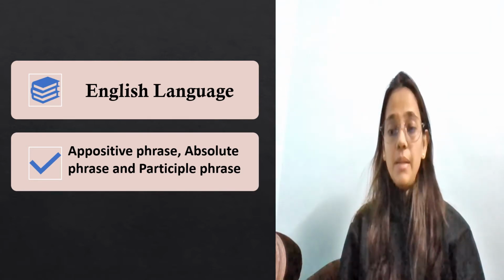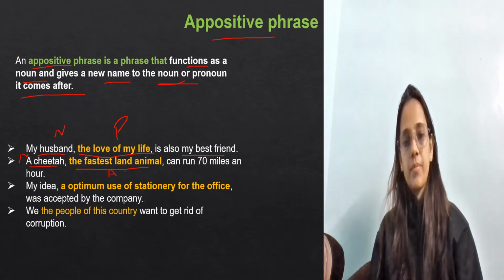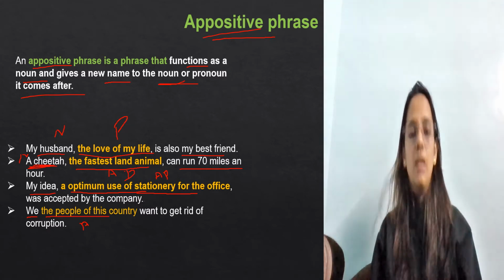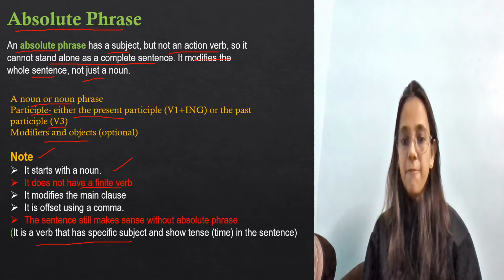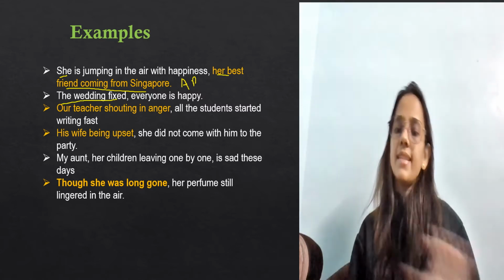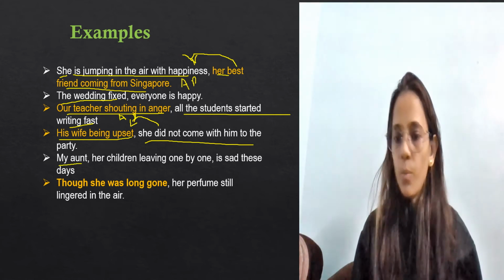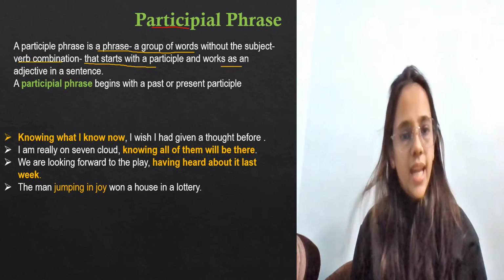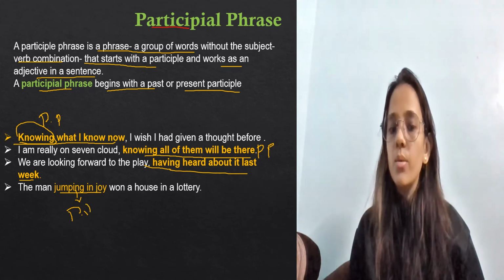Appositive Phrase I Absolute phrase I Participle phrase I Advanced types of phrases I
Appositive Phrase I Absolute phrase I Participle phrase I Advanced types of phrases I English grammar I English with Bhavana I